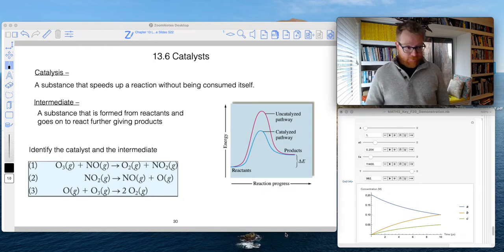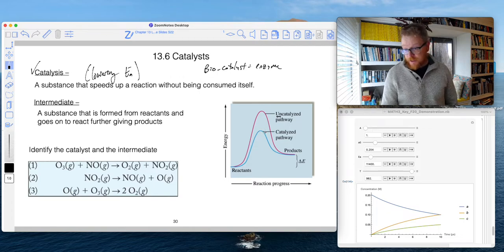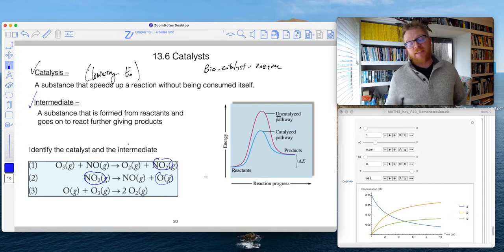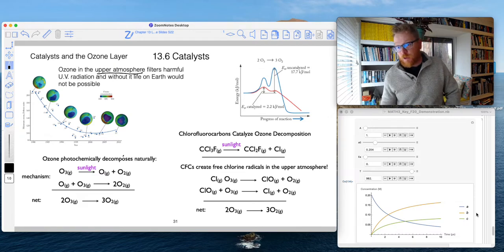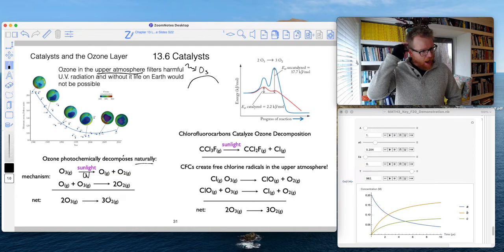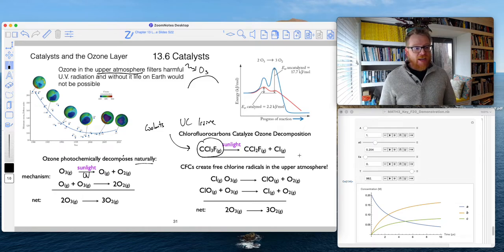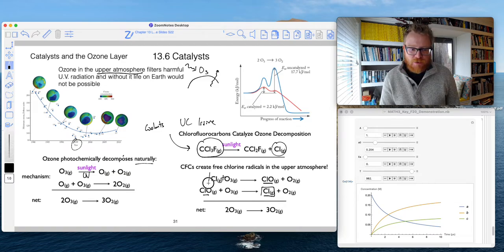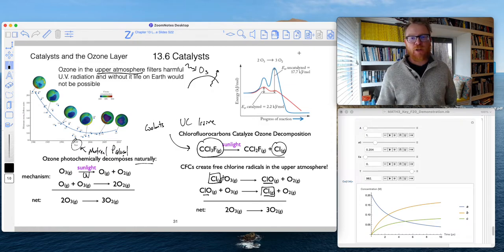CHEM 110 S22 Lecture 13.9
Be able to identify catalysts and intermediates in a reaction mechanism